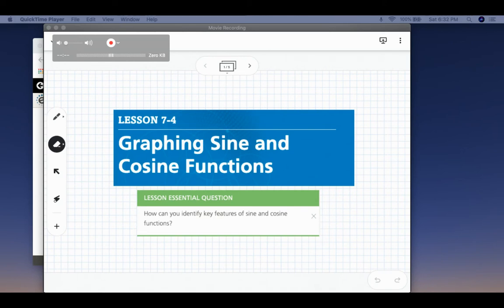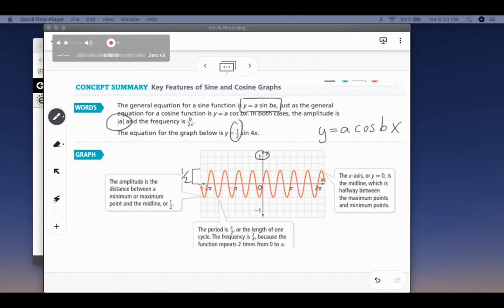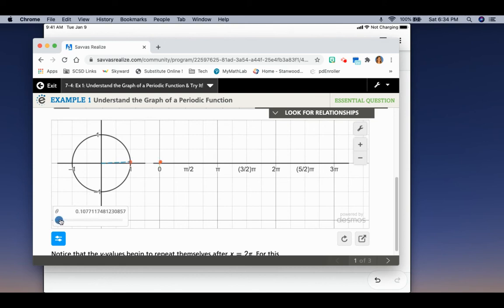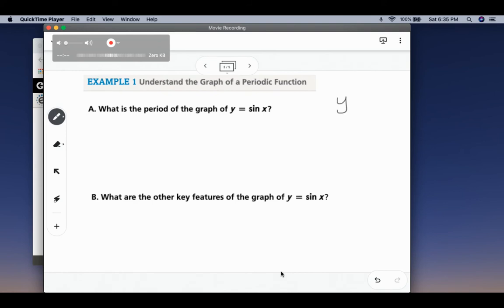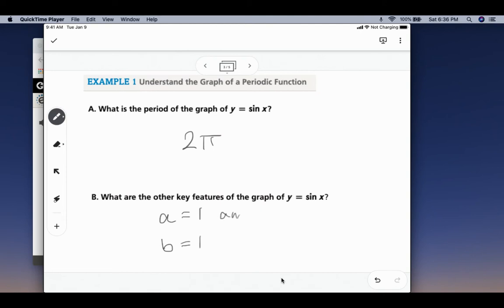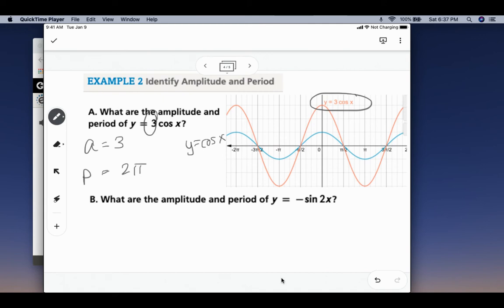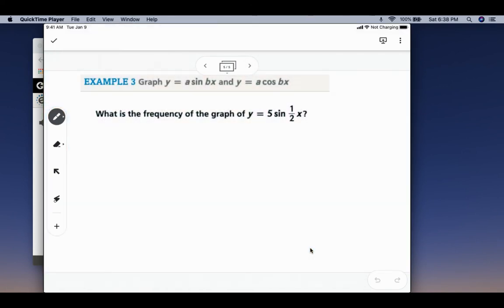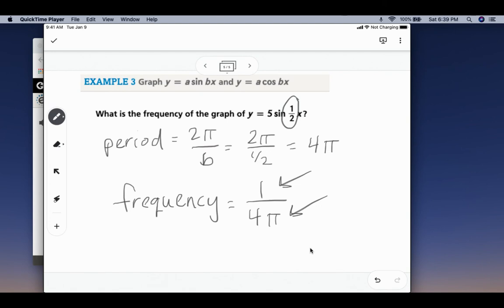Graphing Sine and Cosine Functions (Lesson 7-4)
Graphing sine and cosine functions